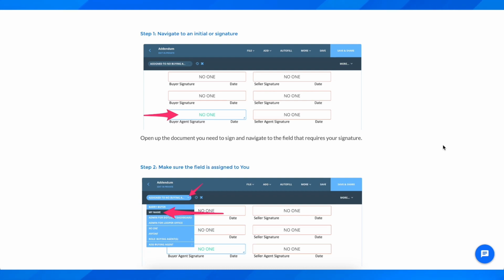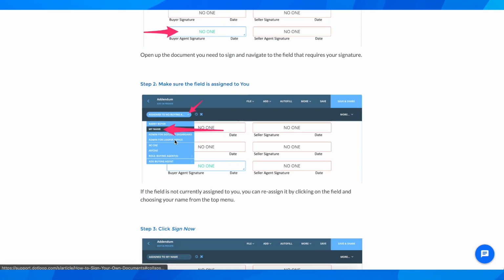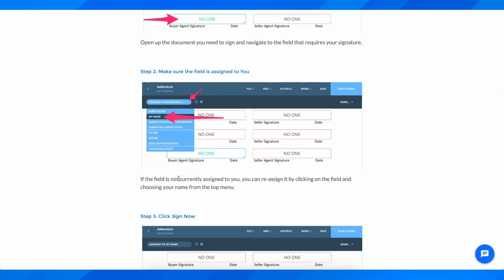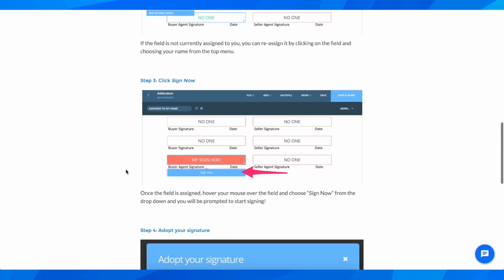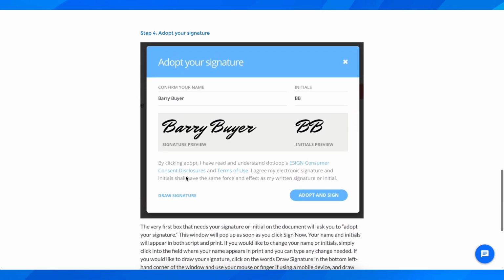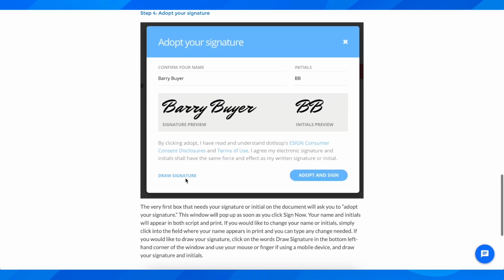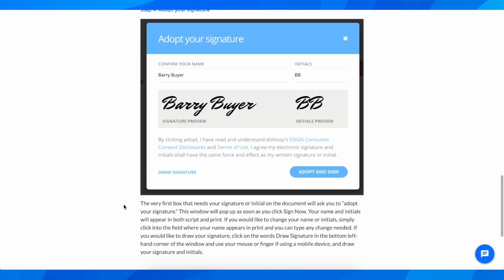How To Sign Dotloop Document (2O25) | Full Guide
How to Sign Dotloop Document

If you are looking for a video about how to sign dotloop document, here it is! In this video I will show you how to sign dotloop document. Be sure to watch the video to the very end because you will learn how to sign dotloop document. That's easy and simple to do from your phone or computer.

🌐⏰ Sign Dotloop documents seamlessly in 2O25 with our full guide on "How To Sign Dotloop Document!" Whether you're in real estate or dealing with various transactions, this step-by-step tutorial is tailored to empower you with the skills to efficiently sign documents using Dotloop. 🚀📄

In this guide, explore:
✅ Step-by-step instructions for signing documents on Dotloop
✅ Insights into the features and tools for a smooth signing experience
✅ Pro tips on ensuring document security and compliance
✅ Time-saving strategies to ensure a quick and effective signing process